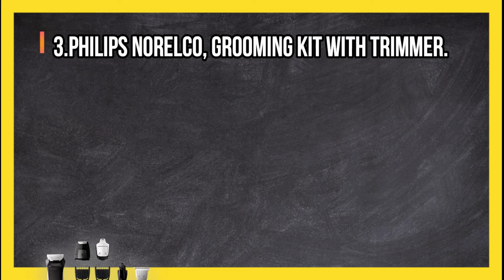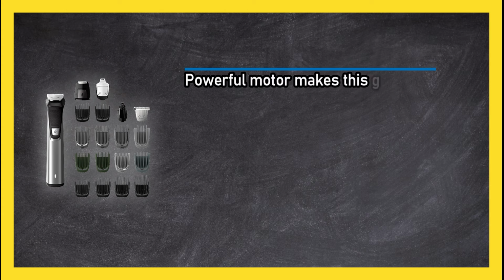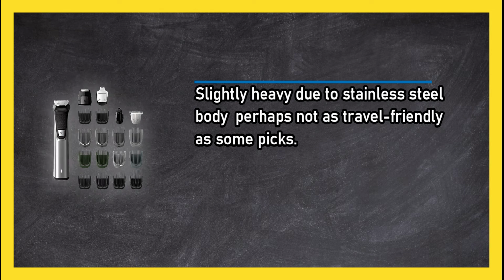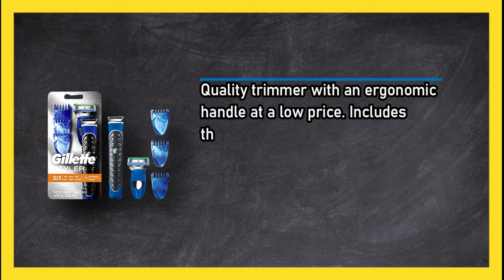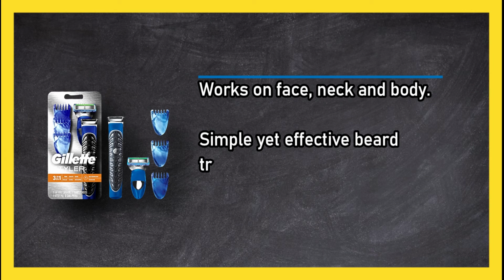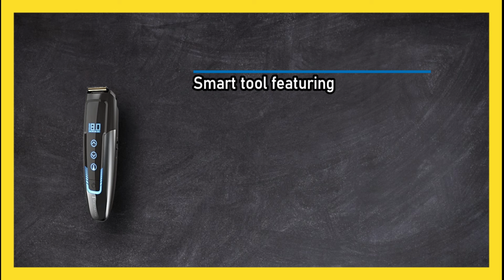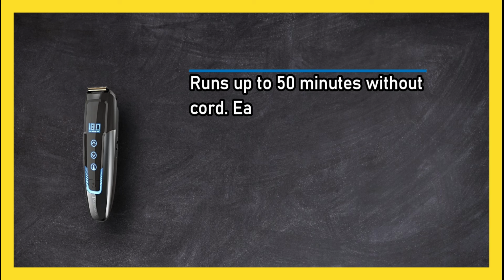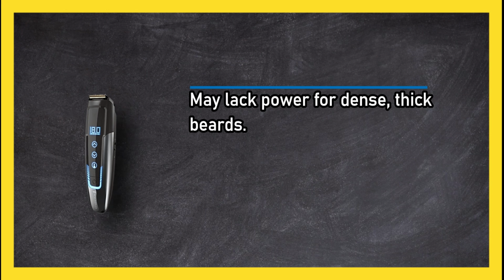Best Beard Trimmers in 2023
🌐 ➡️ Best Beard Trimmers

1. Remington, Smart Beard Trimmer.
SdGV

2. Gillette, Styler and Beard Trimmer.
llwsZq

3. Philips Norelco, Grooming Kit with Trimmer.
0b40gdU